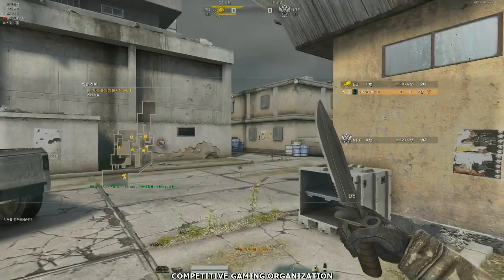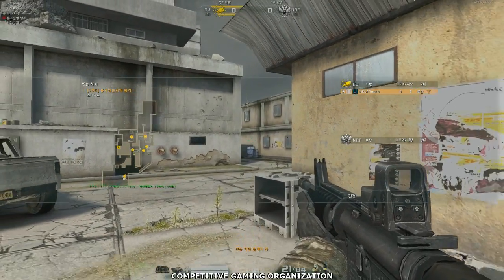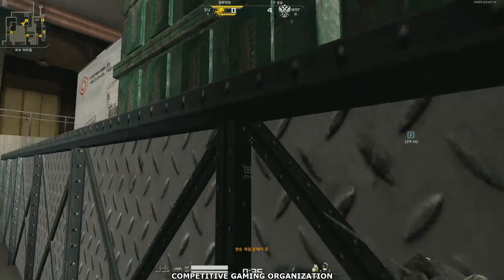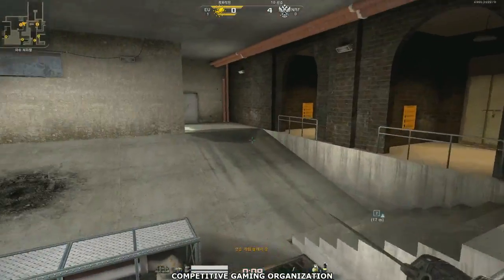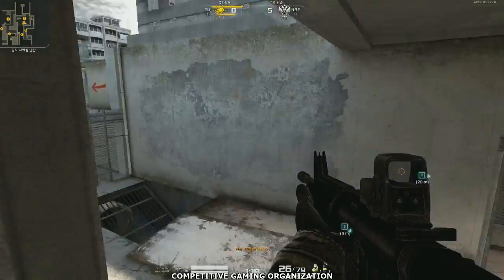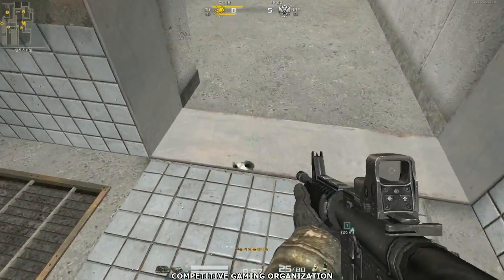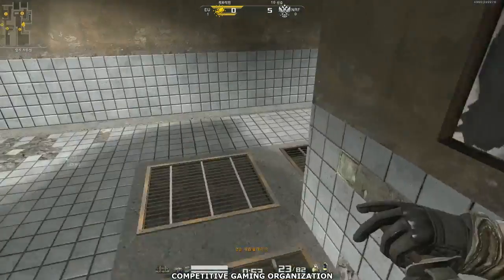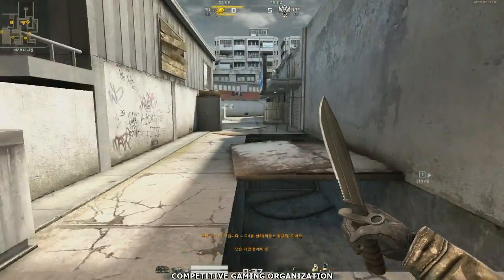CGO AVA - Staccato Map Preview - Commentary by [GS]InkCGO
CGO - Competitive Gaming Organization. Staccato Map Preview. Commentary by [GS]InkCGO.

Staccato was released to Korea ~4 weeks ago. CGO presents a modest map overview through the commentary of [GS]InkCGO, and his multiple years of competitive AVA experience.

Post your thoughts on the new map, or suggestions to improve our videos!

- CGO